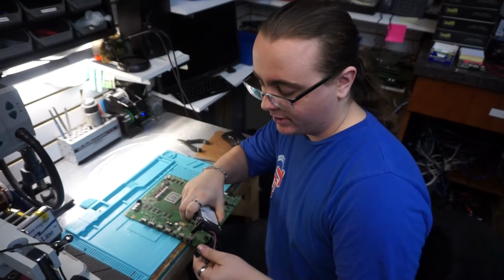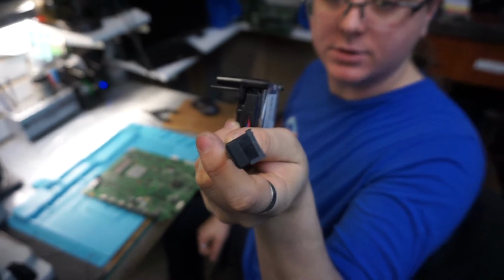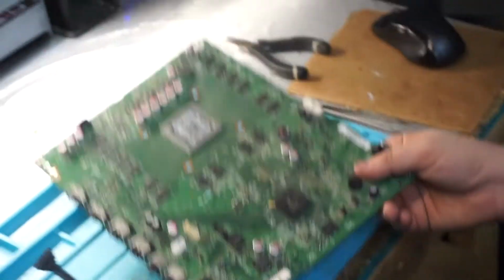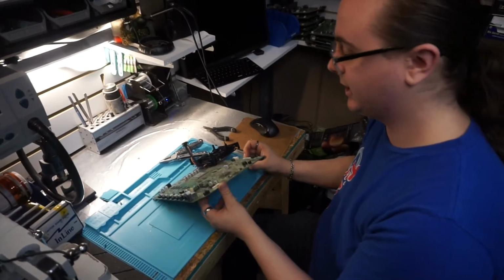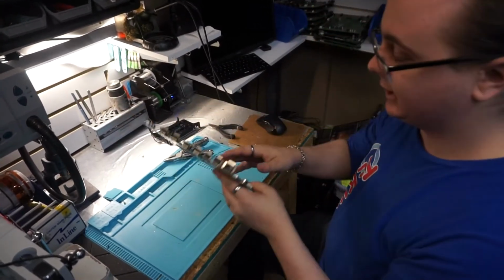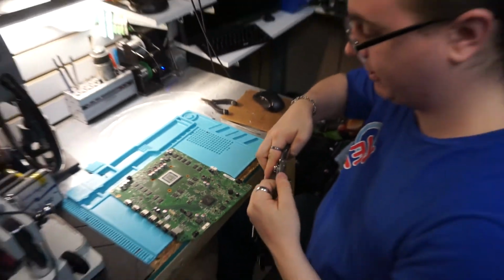Xbox One S Sata Connector Come Off Board Bad Design Fix Rant.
Xbox one Alex is sharing regular issue with Xbox one s sata connector and how to put back on the board suggest using adhesive to fix this issue.  Rant on Microsoft Xbox one s sata problem,

Tools Used :
Fixit tools kit
T-7000 Adhesive
Sony a5100 Camera